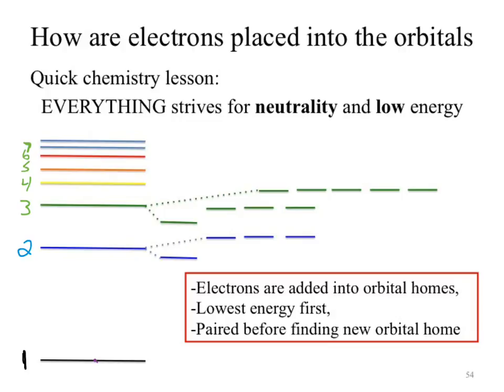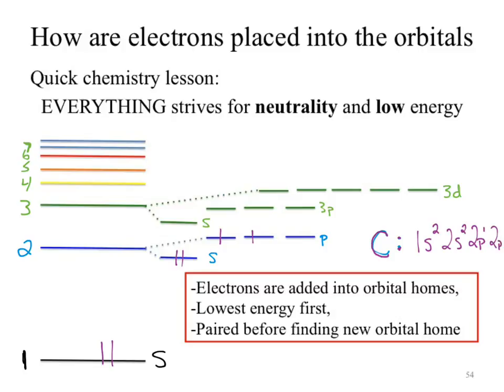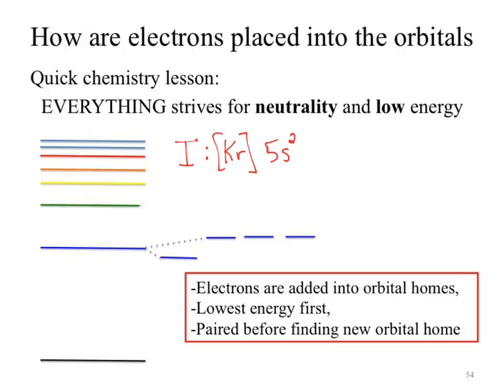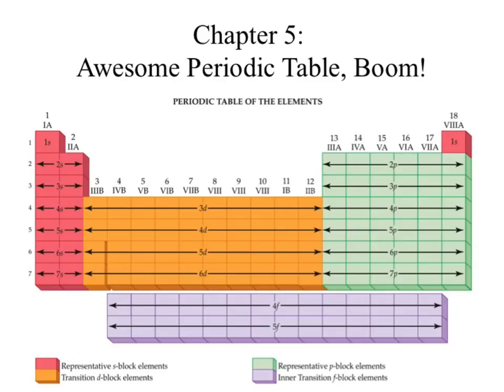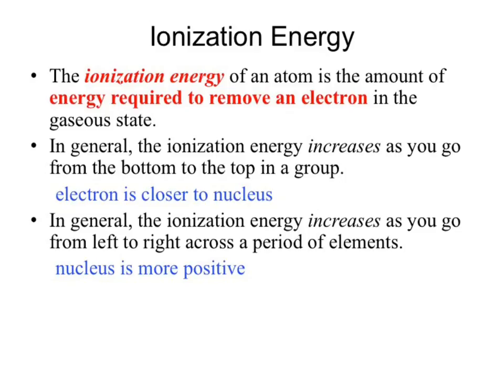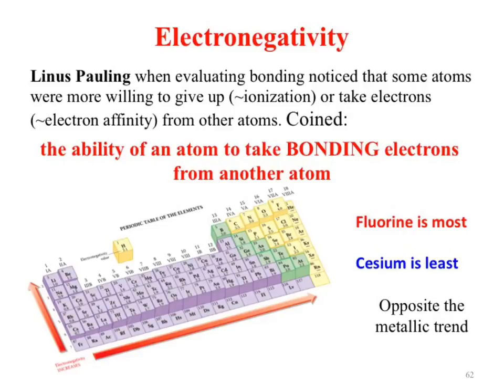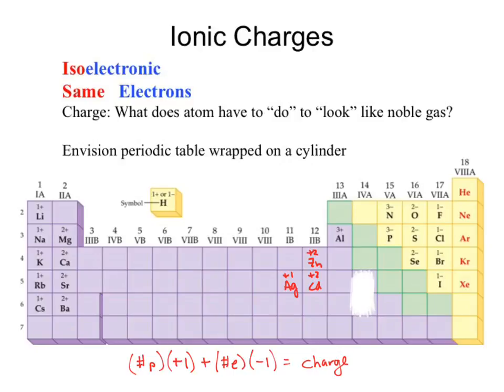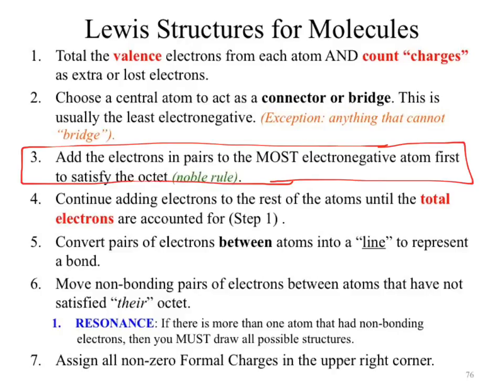chm130 wk07a econfigtrends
Electron configuration notations, more on periodic trends (using electron configurations), itching into lewis structures